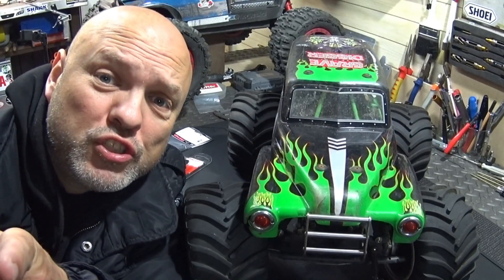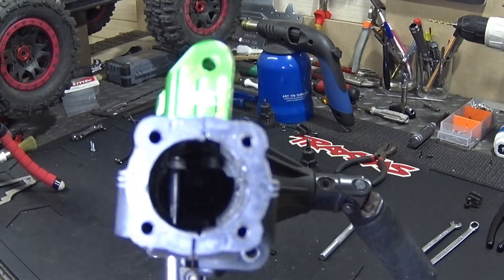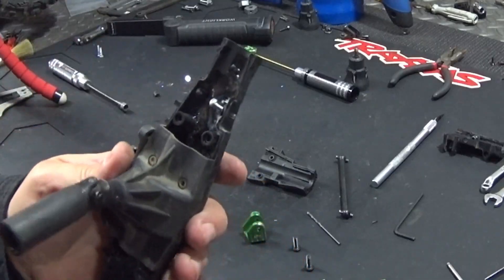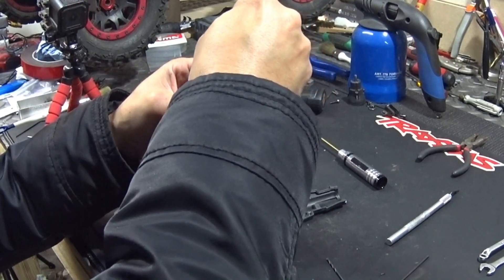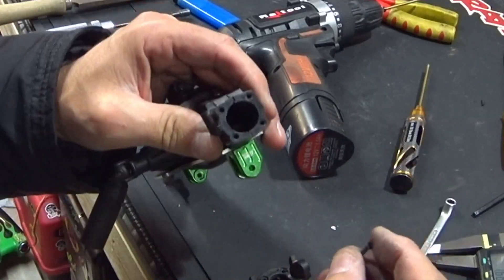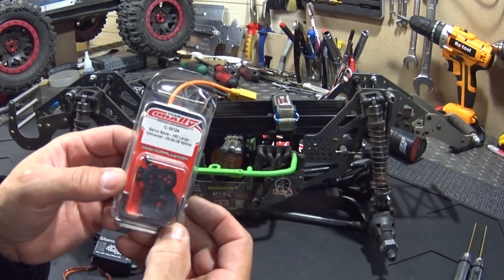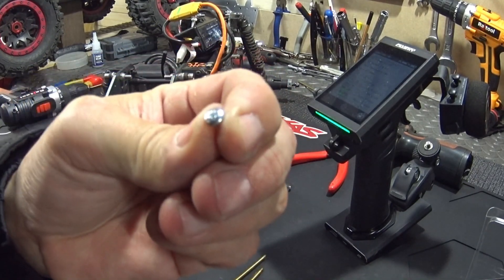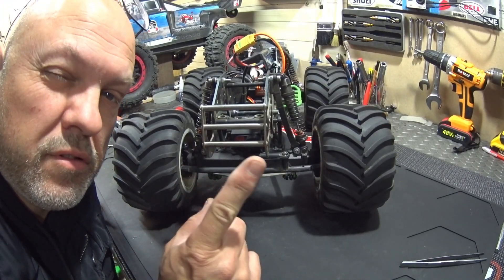What they should have done right out of the box -- Losi LMT Gravedigger MOD --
Here is a how to on what i think are 2 essential mods for the Losi LMT. This is how it should have came out of the box in my opinion.

GPS
SKYRC GSM020 GNSS Performance Analyzer
Skyrc Gnss Speed Meter GSM015

My transmitters
FlySky Noble NB4
Radiolink RC4GS-V3

SERVOS
Dirt cheap 1/10 - JX Ecoboost CLS6336HV 36KG
JX Servo 1/5 PDI-HV2060MG 60KG

HIGH POWER SERVER fans (5pack)

Cheap tools
Power tools
Raitool 12V / 24V power drill